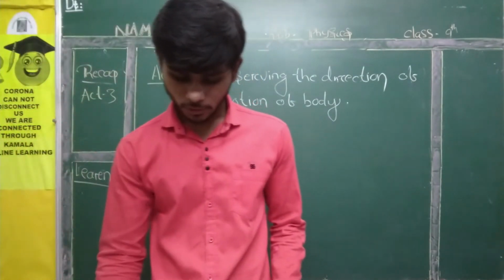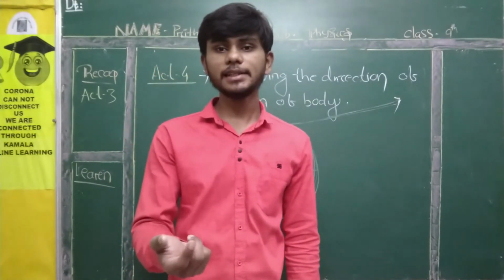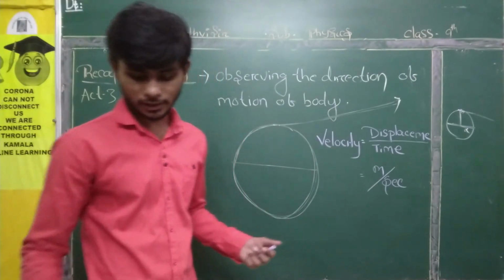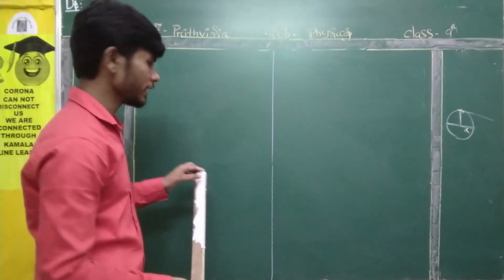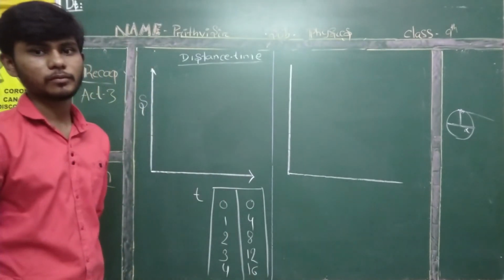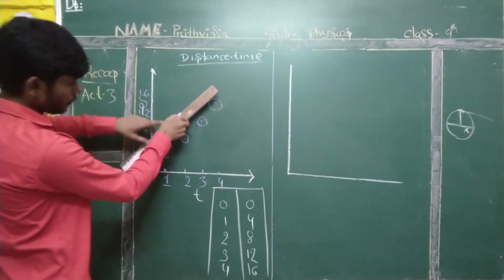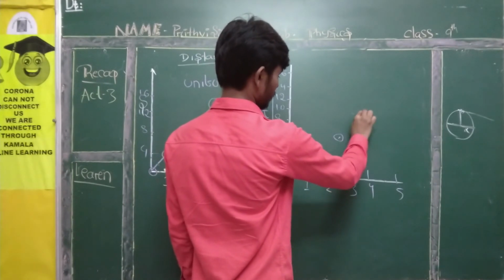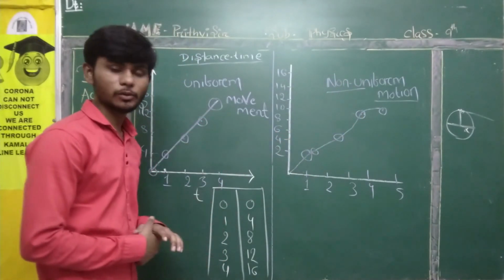9TH_CLASS_PHYSICS_LS2_PT4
kamalaonlineprogram
Hello Children!
Good Luck!
HAPPY LEARNING!